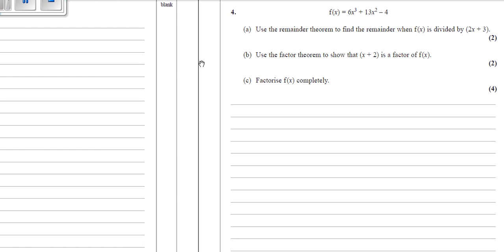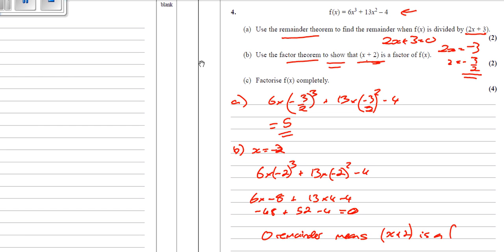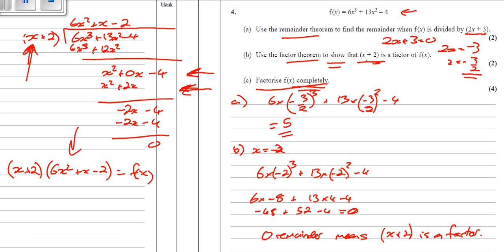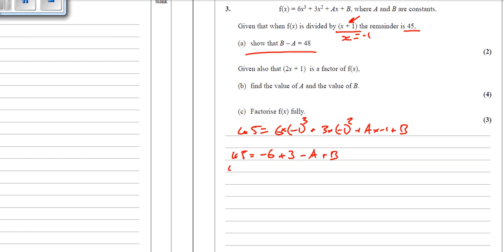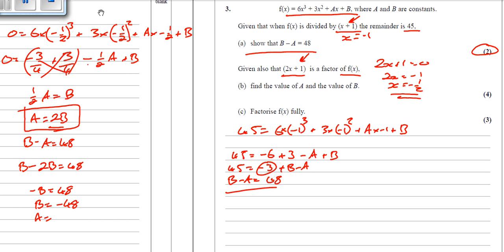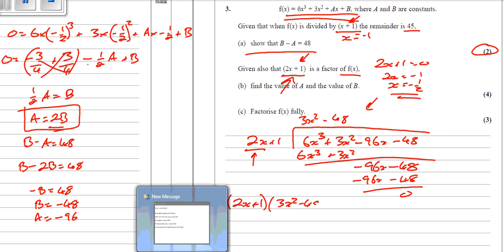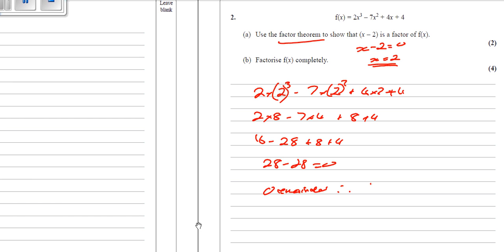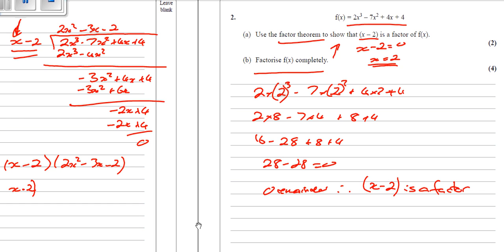RescorlaMaths Ultimate last minute C2 revision videos 2016 2015 2014 factor and remainder theorem